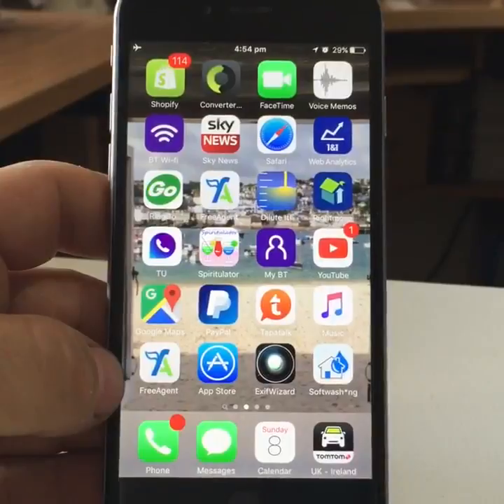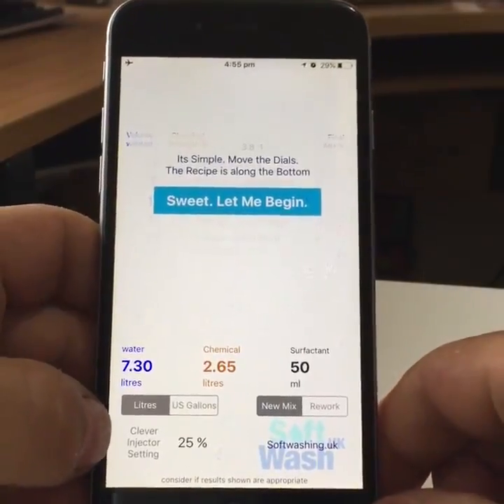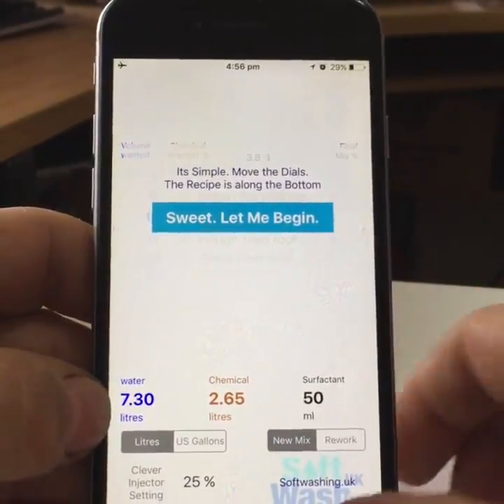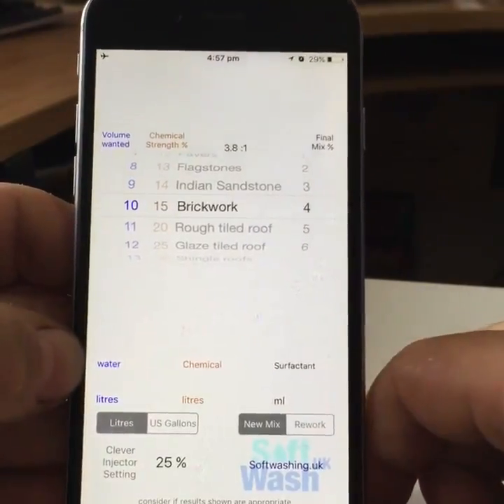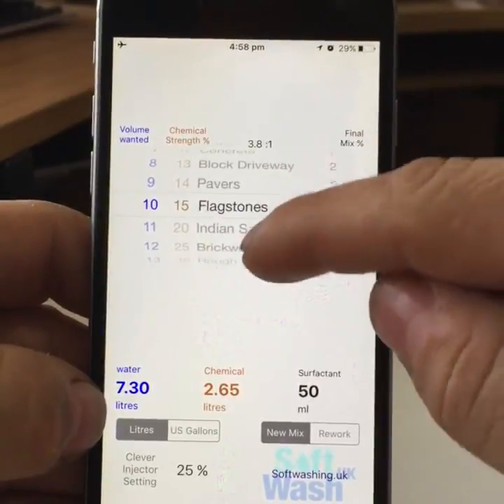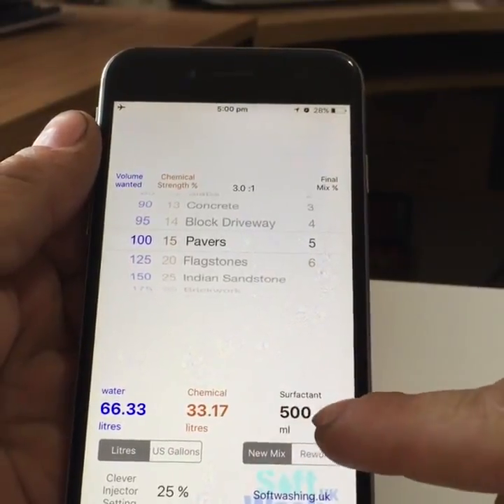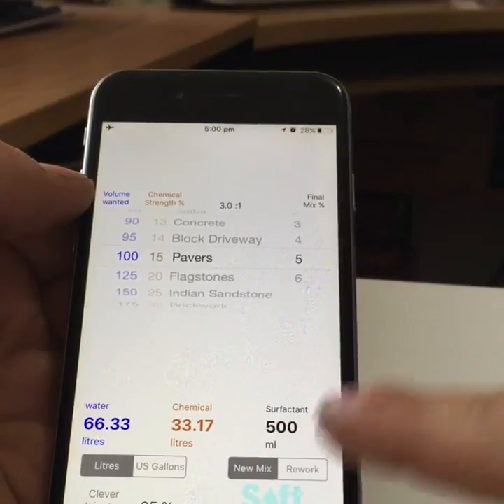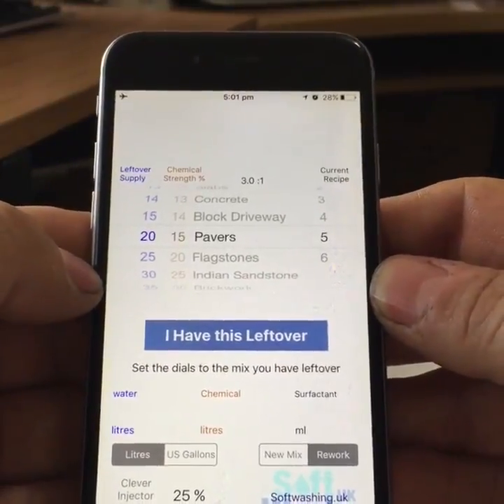Soft Wash recipe calculator app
How does a soft wash recipe calculator app work?